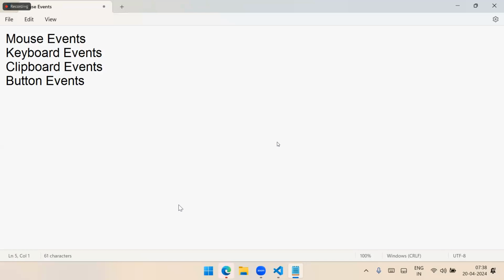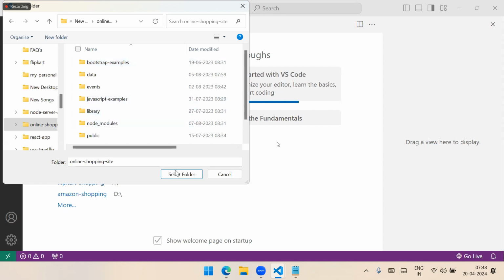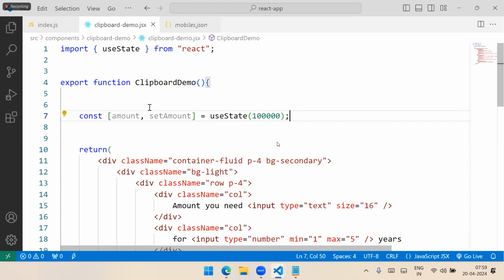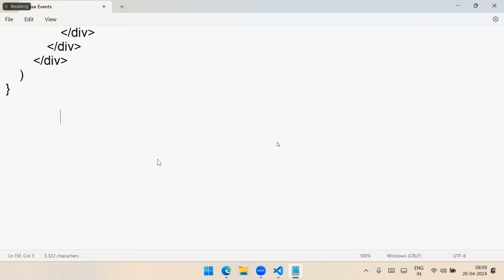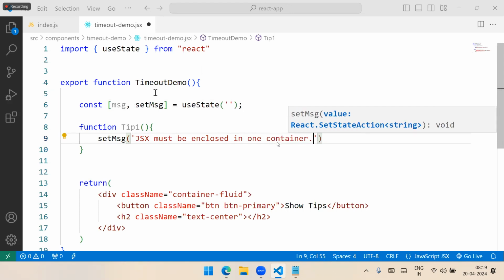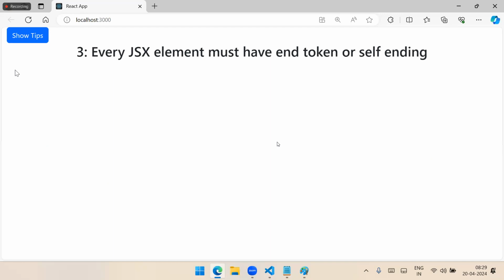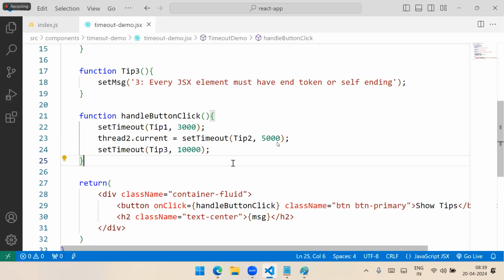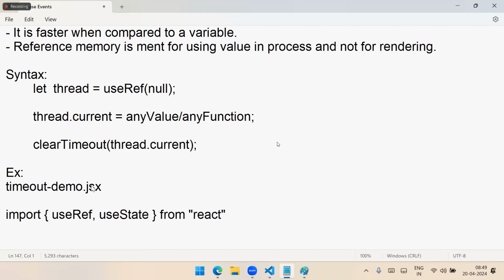react 20 April